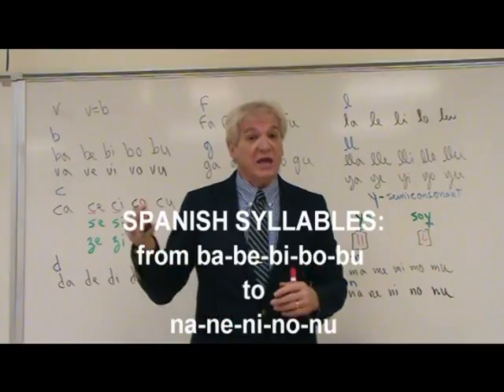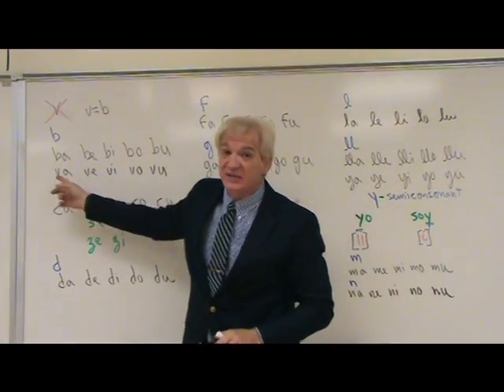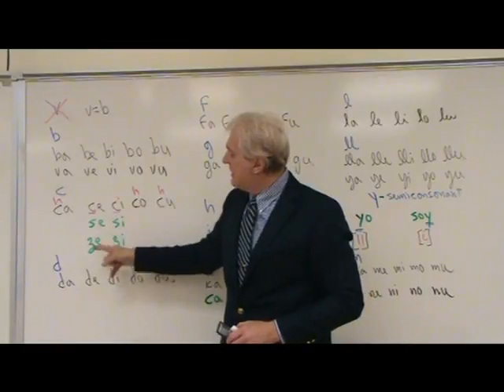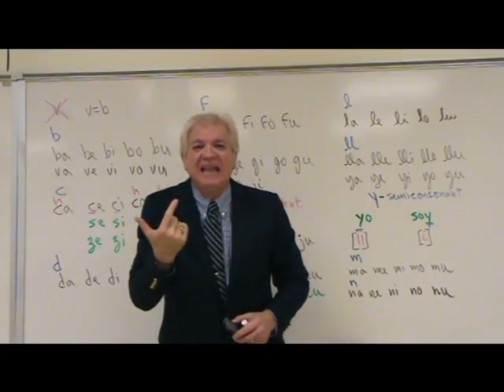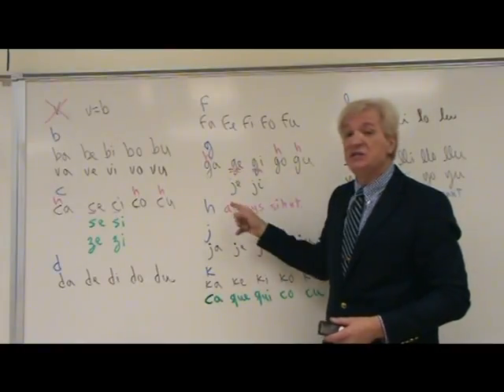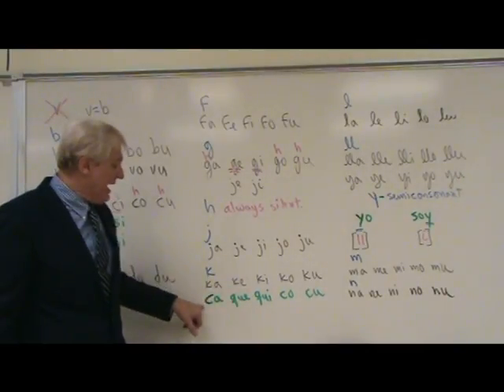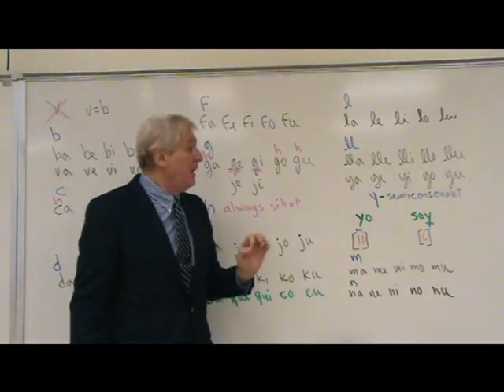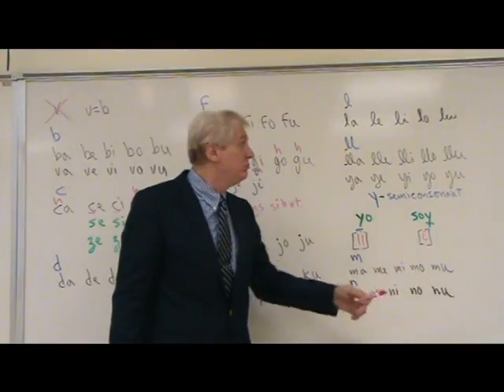2.- SPANISH ALPHABET. SYLLABLES: From ba-be-bi-bo-bu TO na-ne-ni-no-nu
Get the accompanying AMAZON book "“The 5 Essential Skills You Must Absolutely Have In Order to Survive, Pass and Ace Your Foreign Language Requirement.: Whether You Love or Hate Foreign Languages: This Will Get You There.” Here's the link:
This video explains the syllabic combinations beginning with:
ba-be-bi-bo-bu and through na-ne-ni-no-nu.
For better pronunciation in Spanish, practice these sounds every day as much as you can.